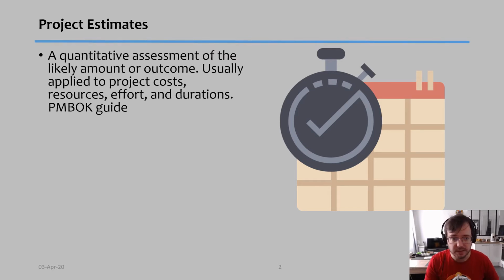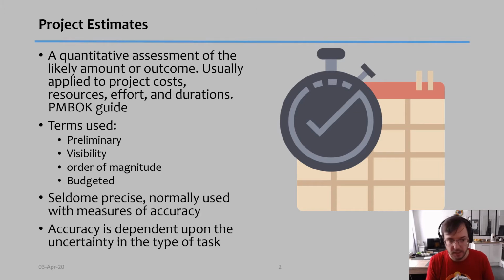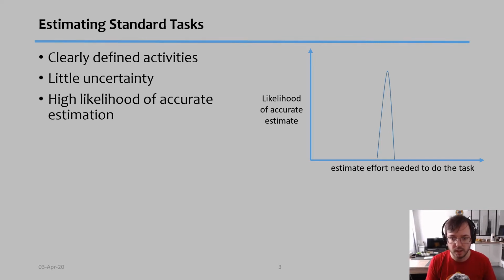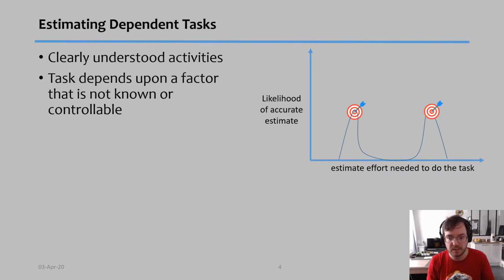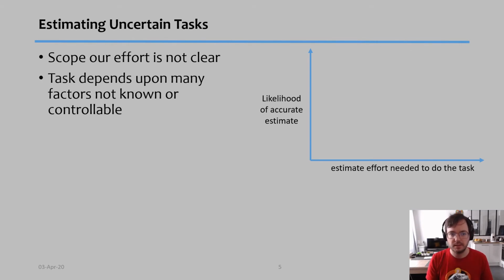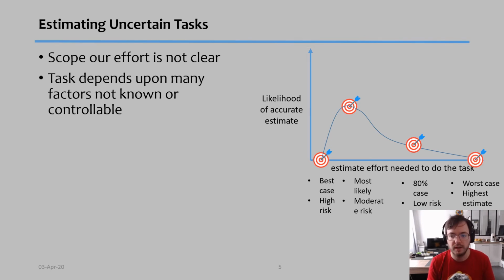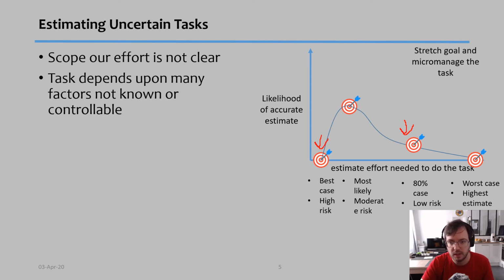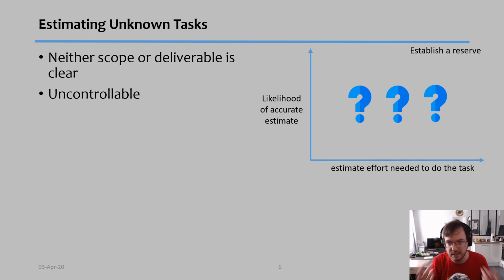Project Estimating - part 1 of 4 – Estimating Uncertainty